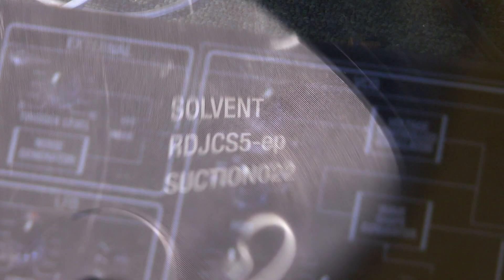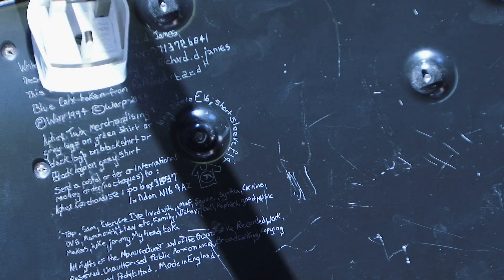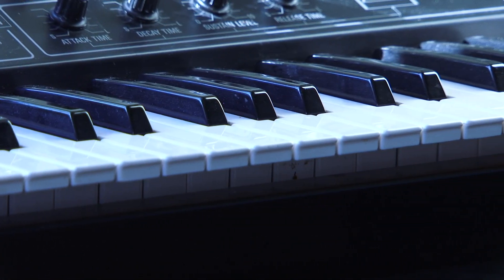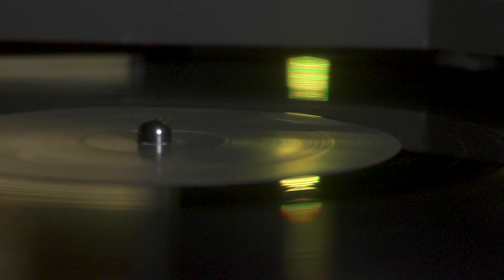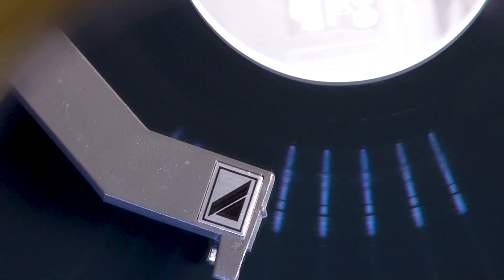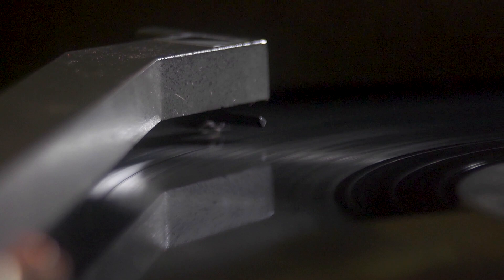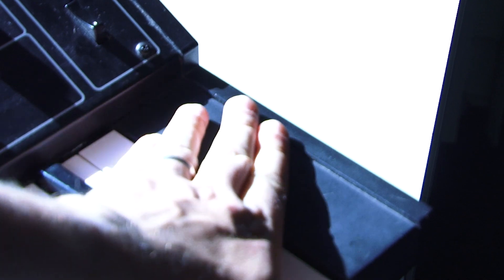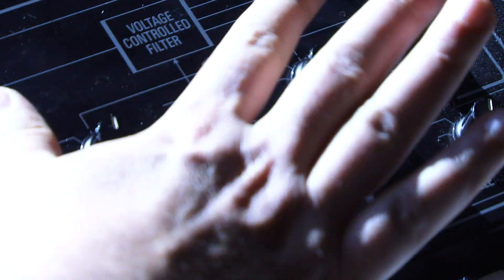Solvent on creating the "RDJCS5ep" with Aphex Twin's old Yamaha CS-5 synthesizer (SAWII liner notes)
Video interview with Solvent about the "RDJCS5ep", a previously unseen outtake from the "I Dream Of Wires" documentary. The EP was made entirely with a very special Yamaha CS-5 synthesizer, owed by David Borean , who co-runs Suction Records alongside Solvent. This CS-5 was previously owned by Richard D. James and has the liner notes to Aphex Twin’s seminal “Selected Ambient Works Volume II” hand-etched on the bottom of it. Those etchings were photographed and used for SAWII’s artwork. This Yamaha CS-5, probably the ultimate holy grail of Aphex Twin memorabilia, is now up for auction via Ebay (starting November 10 2020). A small edition of 100 copies of the vinyl EP, now in all-new artwork and including 2 postcards with photographs of the synth, will been released by Suction Records to mark the occasion, available for PRE-ORDER on November 10 2020 only from Suction Records' Shop and Bleep